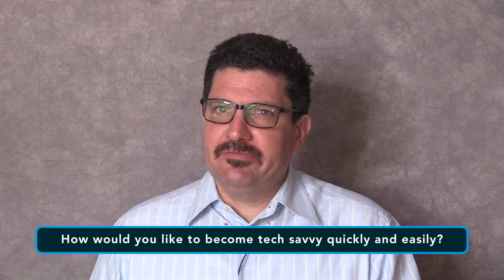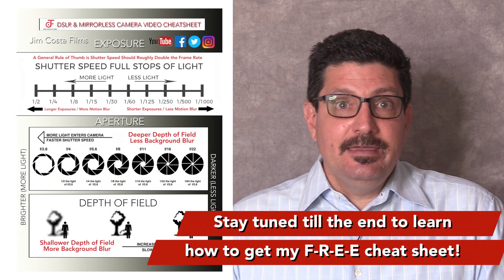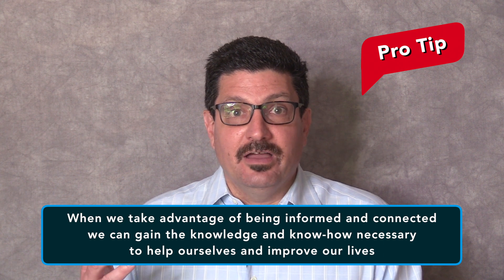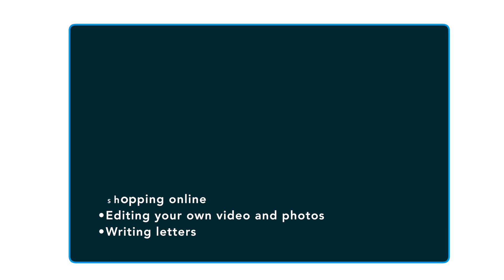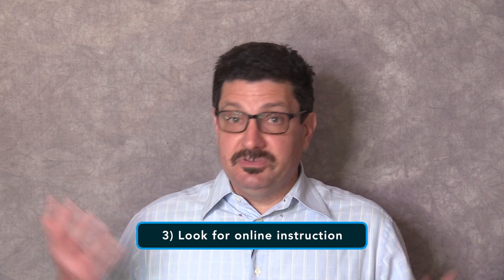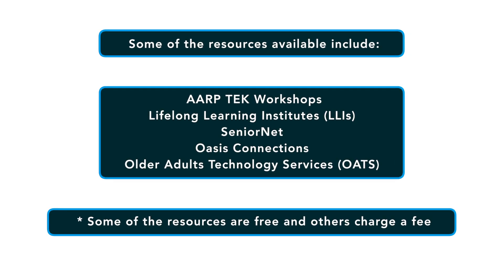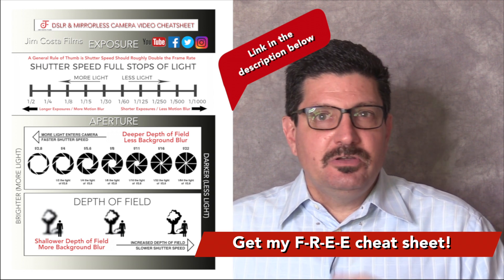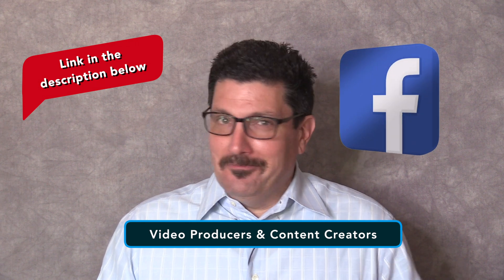How Seniors Can Master Computers with These Essential Resources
Learning how to use a computer can be difficult for senior citizens who may not be tech savvy. This video introduces 5 different resources available to help senior citizens who want become more familiar with computers to improve and better their lives.

Chapters:

00:00 Opening
01:48 All The technology Around Us Can Be Confusing
02:18 What Technology Can Do For You
03:30 Computers Defined
03:50 Four Types of Computers
04:04 Useful Things You Can Do With A Computer
04:54 Ask For Help From Those You Love
05:22 "How To" Books
05:47 Look for Online Instruction
06:31 Take a Local Class
08:32 Learn More